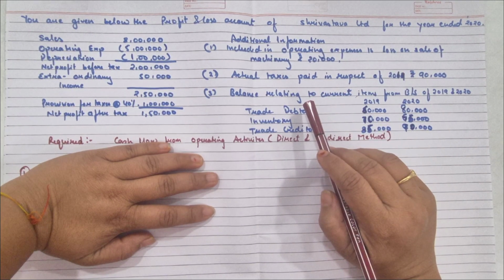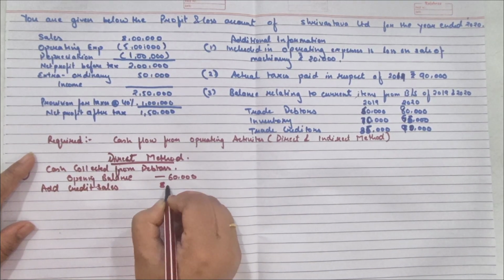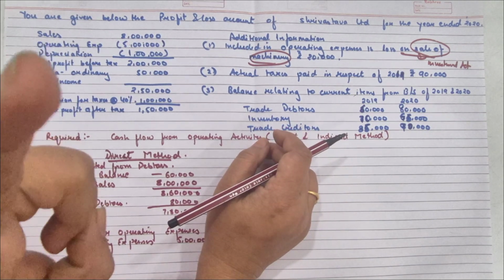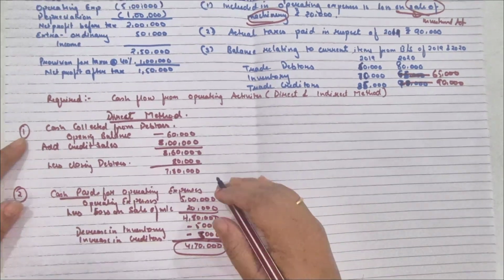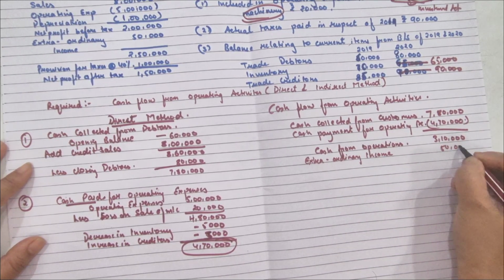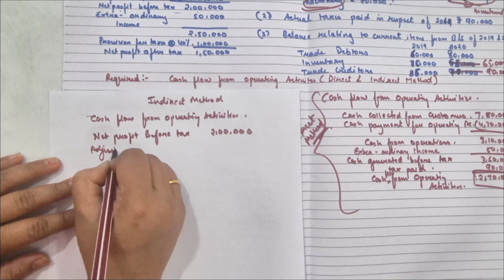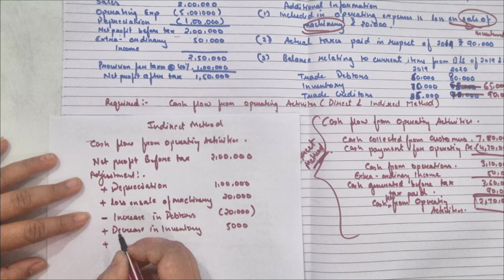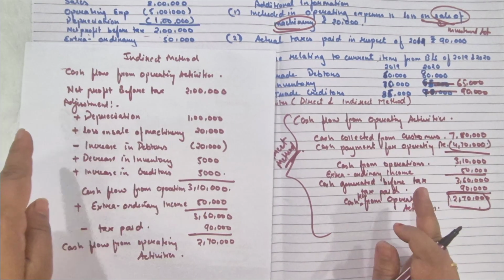Cash Flow Statement | Lecture 6 | Final Revision & Numericals | Class 11–12, BCom, MBA, CA Students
📊 Lecture 6 of the Cash Flow Statement series is here!
In this final part, we revise all key concepts—Operating, Investing & Financing Activities—and solve important numerical problems to strengthen your understanding.

✨ What’s Covered:
- Recap of entire cash flow statement
- Summary of all 3 activities
- Solved numerical questions
- Pro tips for exam preparation
- Suitable for Class 11, 12, BCom, MCom, BBA, MBA & CA students

📘 This lecture is perfect for quick revision before exams or interviews.